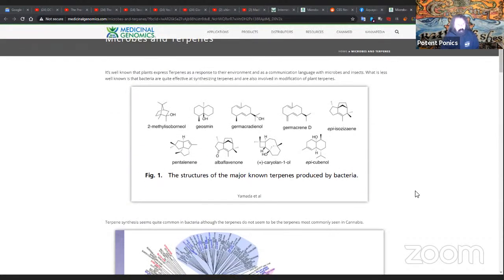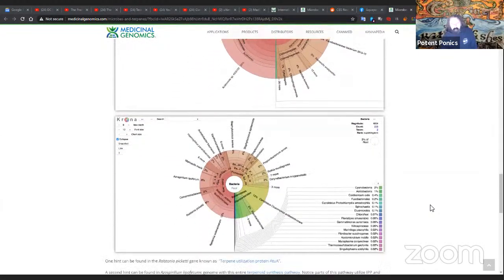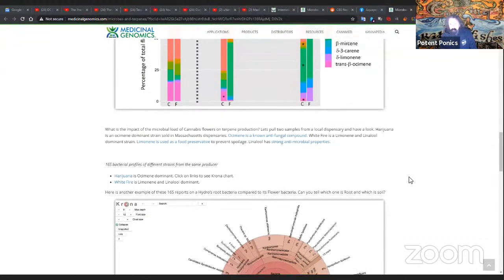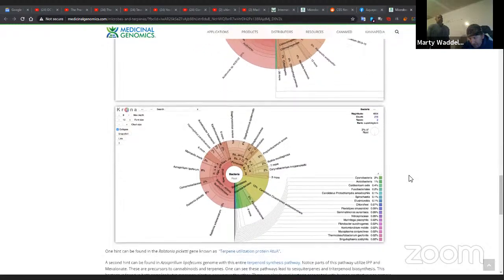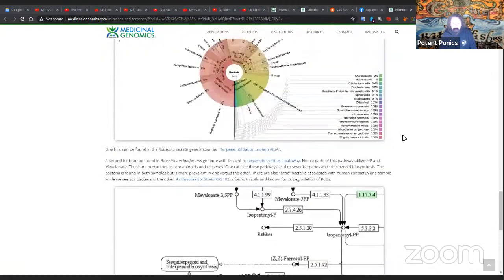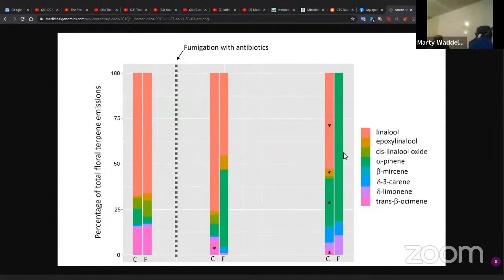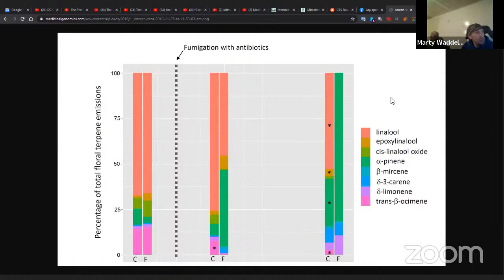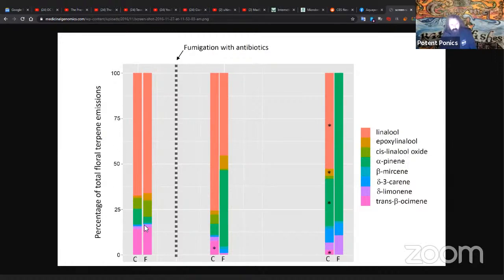Growing With Fishes Podcast 224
Growing With Fishes Podcast. A podcast dedicated to growing aquaponic & cannabis and spreading information to the masses about sustainable cannabis and veggie production!

Potentponics.com